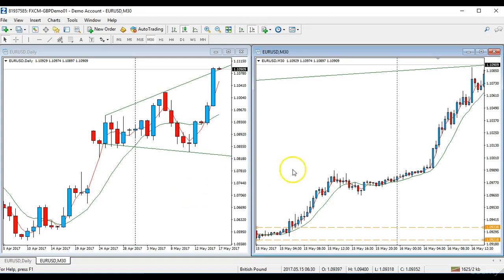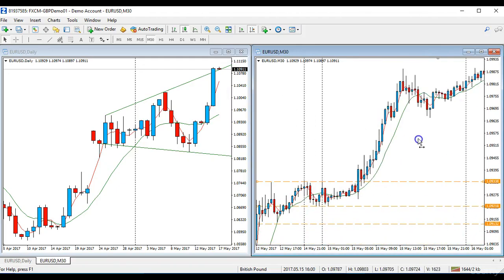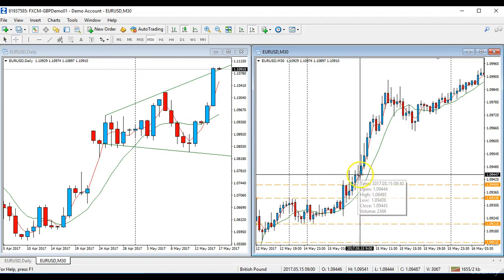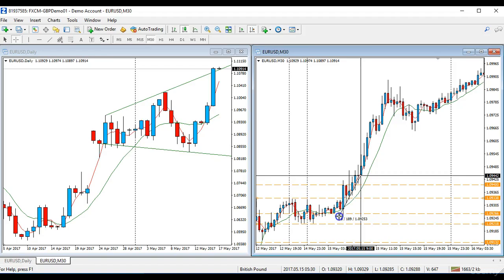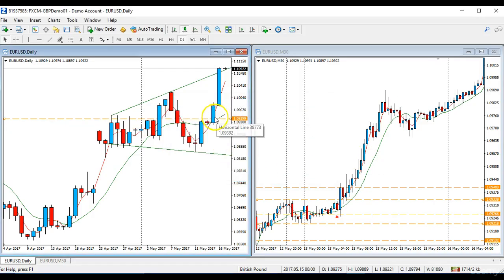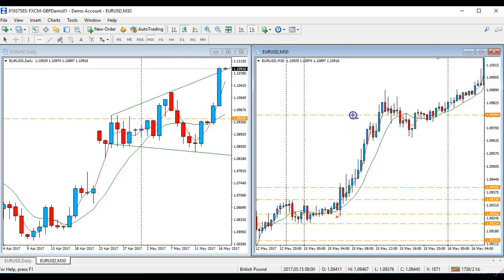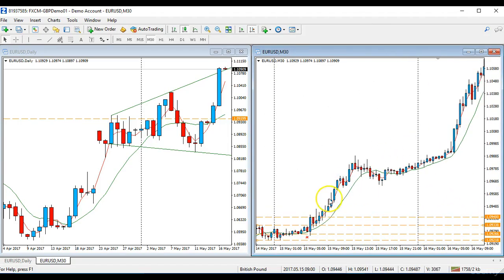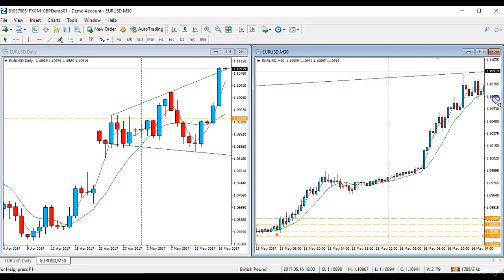6 Using Multiple Time Frames For Big Profits Part Two